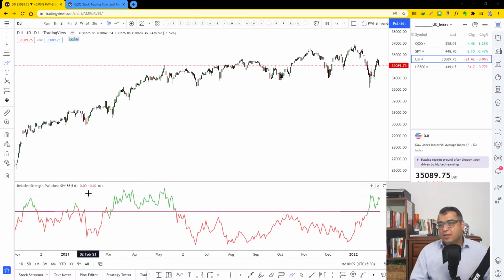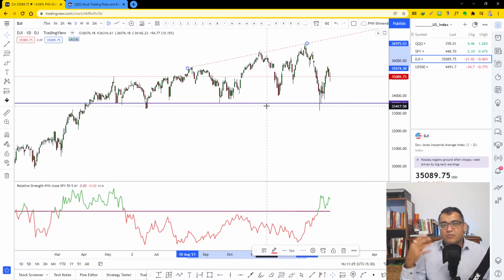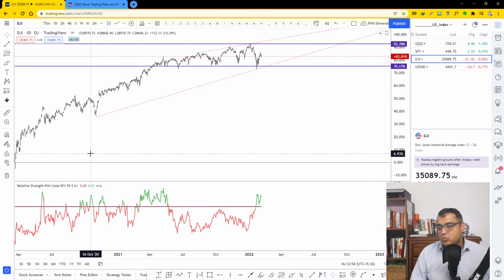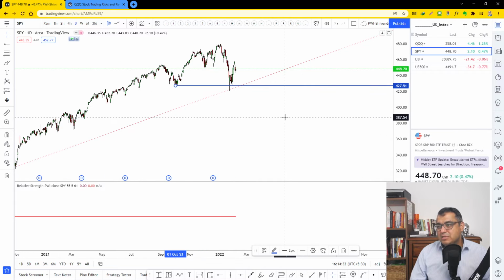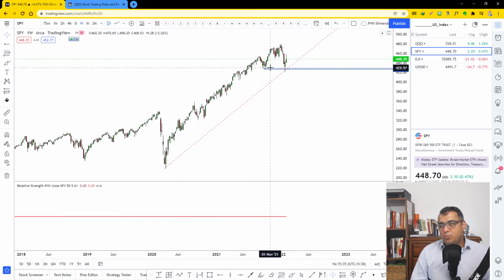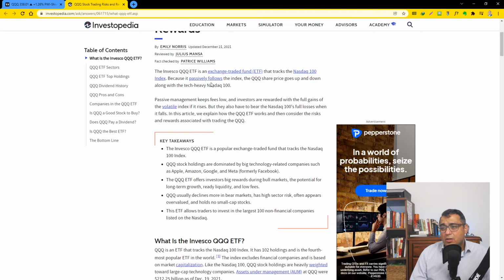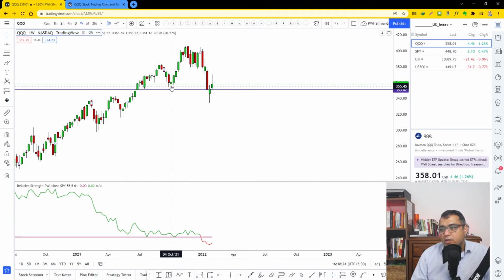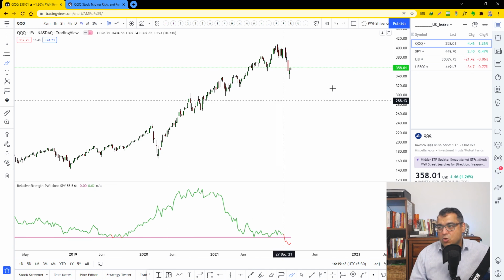USA SPY WEEKLY INDEX TECHNICAL ANALYSIS | Shivendra Bhatia | Week05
In this video, Shivendra will share his view on the SPY for the USA market headline index interesting observation.

Join Free ★ Peaceful Weekend Investing COMMUNITY ★

🔥 I am  Shivendra Bhatia, Founder of Peaceful Investing Hub.
I have been a Trader/Investor in the Stock Market for over two decades. Focus on Investment Productivity ⌚ and Profitability 🎯

Peaceful Weekend Investing focuses on teaching stock market investing to do-it-yourself (DIY) investors to help them become more confident by creating an edge using Techno-Funda principles through step-by-step education and guidance.

Namaste 🙏

Questions answered :

Questions answered :
What is the SPY USA  analysis for next week?
What is the USA SPY  analysis for next week?
What are the key levels of SPY?
Why is tracking SPY important?

Latest Share Market News,
Latest Share Market Tips,
Latest Share Market Videos,
 Latest Share Recommendations,
Latest Stock Market News,
Latest Stock Market Recommendations,
Latest Stock News India,
Latest Stock Picks,
Latest Stock Market Videos,
share market in English

Shivendra Bhatia channel is entertainment. The group is for entertainment and educational purposes only and does not constitute financial advice or financial product advice. To receive personal financial advice or financial product advice, you must first obtain a Statement of Advice (SoA). You must also receive, read and understand the Product Disclosure Statement/s (PDS) of any product you are considering to ensure the product/s is suited to your needs before acting. We may discuss products, services and answer listener questions on this page for entertainment & illustration purposes only. It is impossible to give you personal advice on an entertainment platform as I do not know the details of your unique financial situation. While we do our best to provide accurate information, we accept no responsibility for any inaccuracies communicated in this video. Shivendra Bhatia is not a licenced financial adviser or tax professional. Please seek your own advice as the Shivendra Bhatia channel does not provide personal financial advice or taxation service.